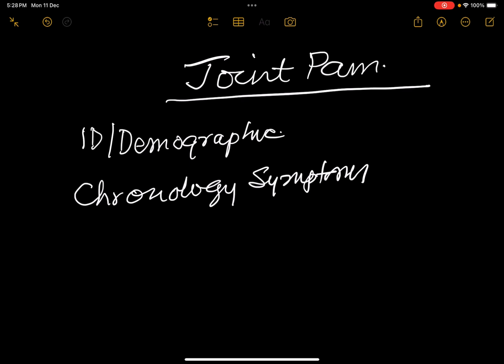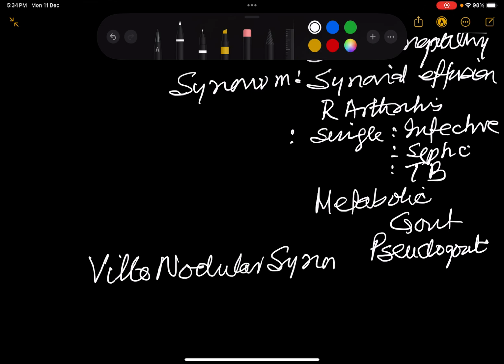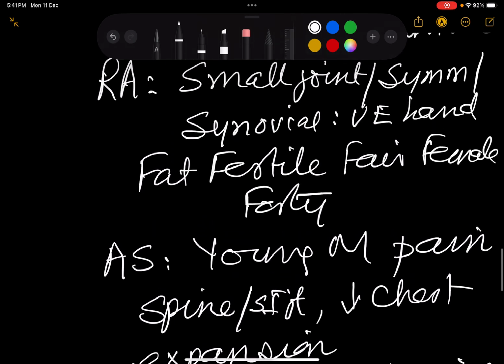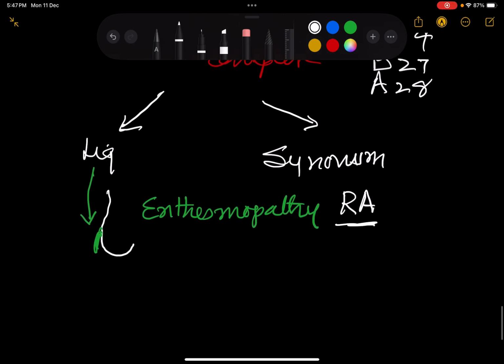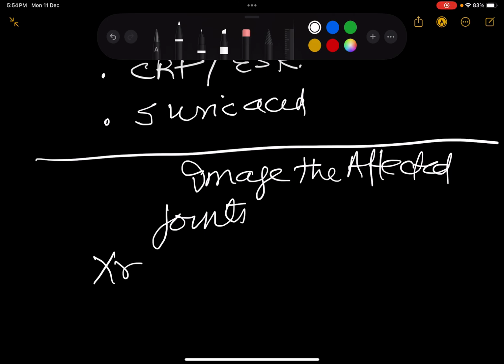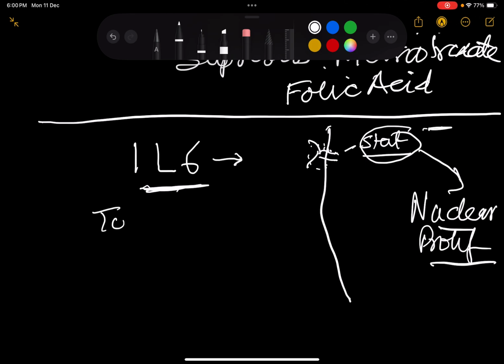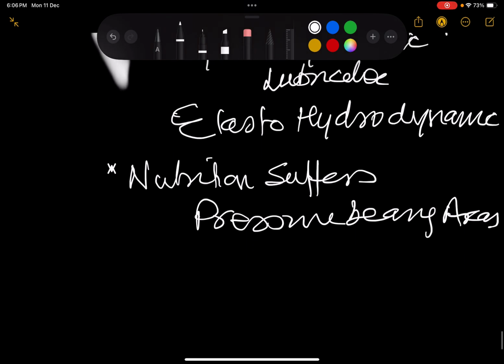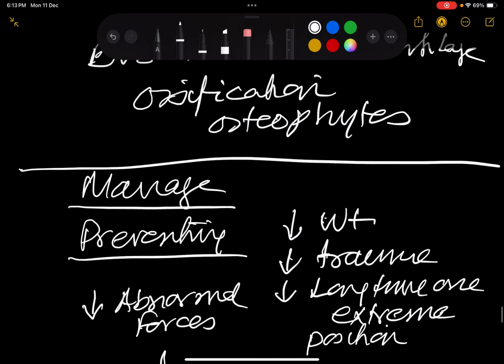Approach to a case of Joint Pain GKSingh ERALMCH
In this video I forgot to rule out referred pain. If there is pain only with the joint otherwise normal